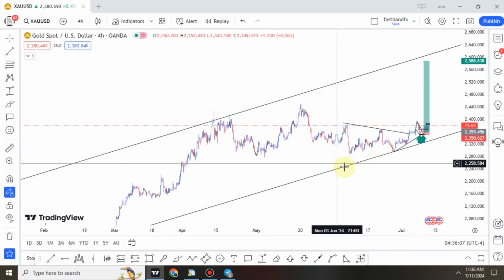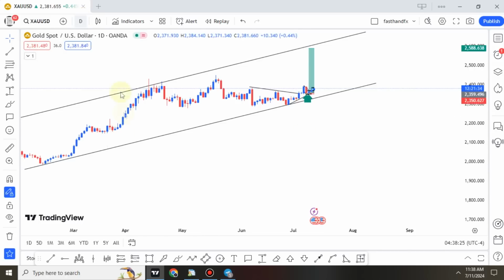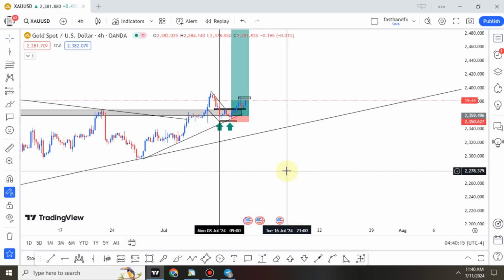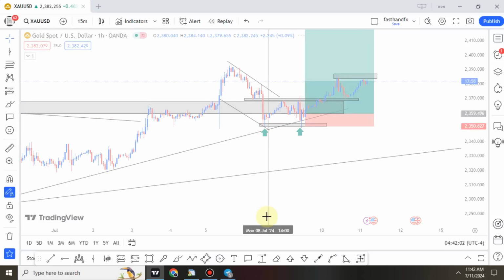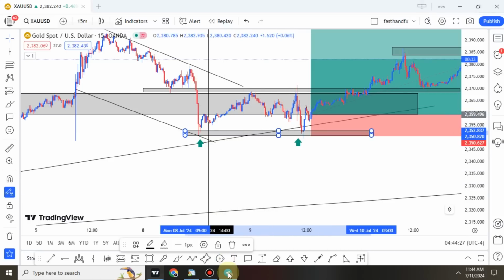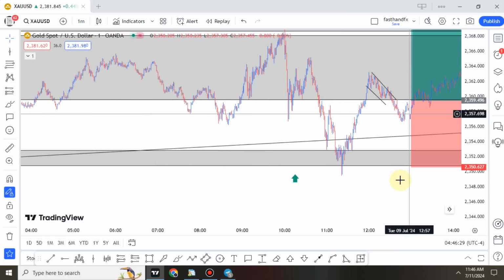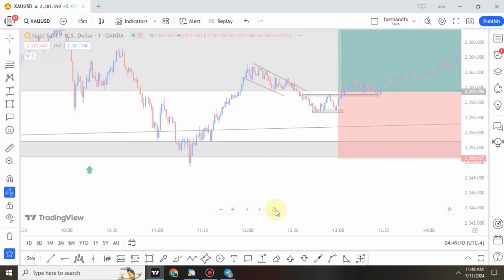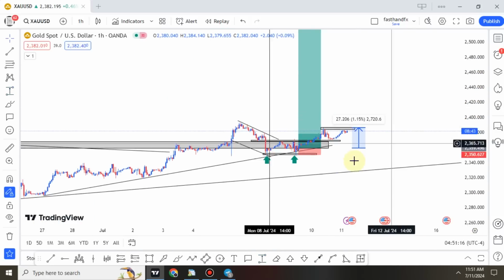I DISCOVERED HOW BANKS TRADE GOLD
In this video, we dive into the world of trading XAUUSD, also known as Gold/USD. Whether you're a beginner or an experienced trader, understanding the intricacies of gold trading is crucial for maximizing your profits.

📈 What You'll Learn:

How to trade XAUUSD easily
Step-by-step guide to mastering gold trading entries
Practical tips and strategies for identifying the best entry points
Real-time examples and analysis to enhance your trading skills

💡 Why Trade XAUUSD?
Gold is one of the most popular commodities in the Forex market, known for its volatility and potential for high returns. By understanding the dynamics of XAUUSD, you can diversify your trading portfolio and capitalize on market movements.